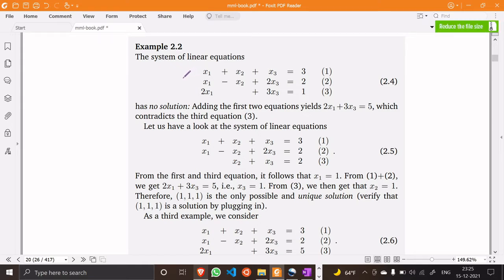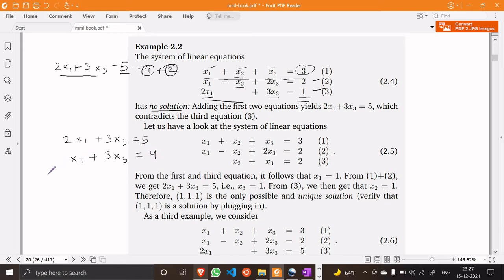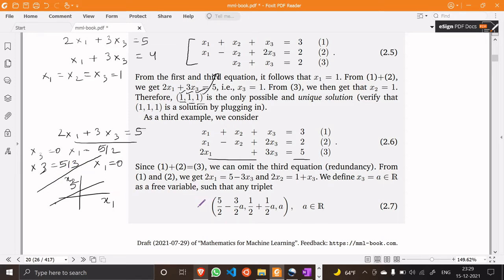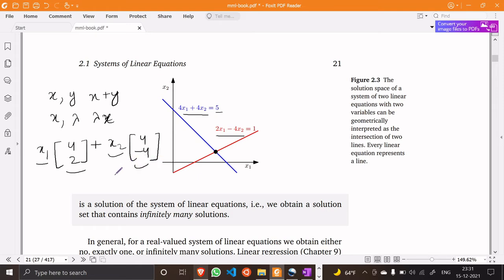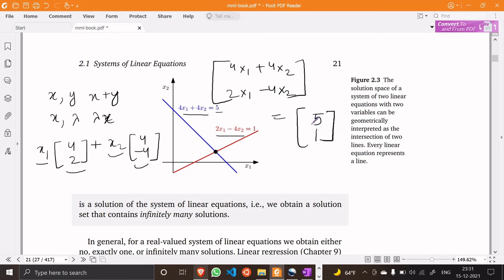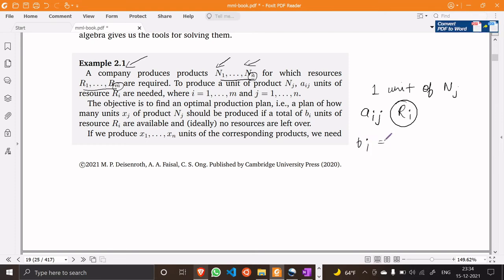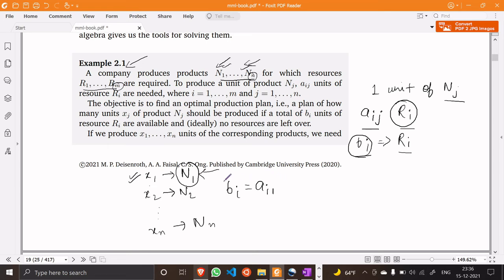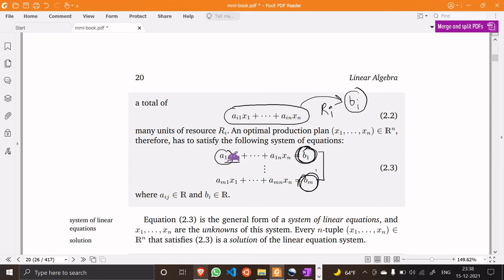Representing System of Linear Equations | Maths for ML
We talk about how do we represent systems of linear equations using vectors.